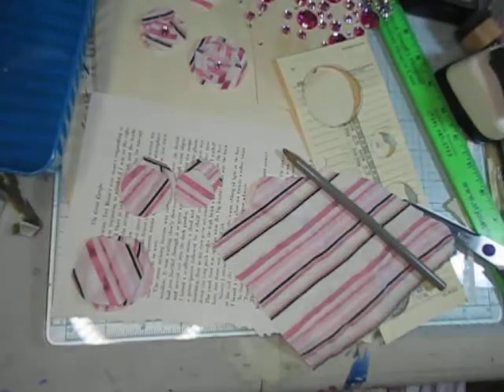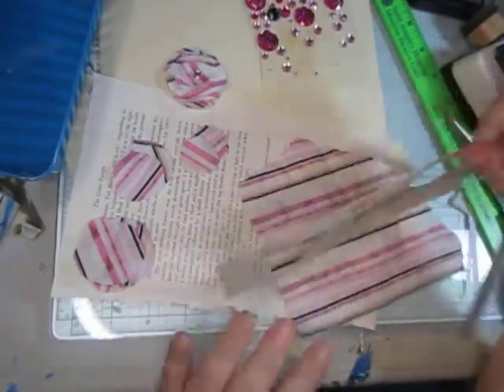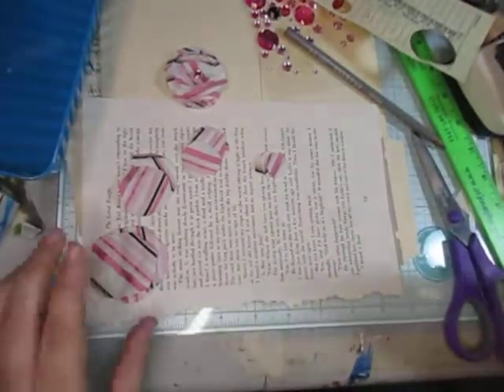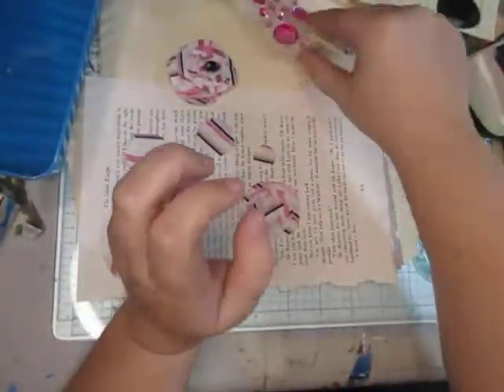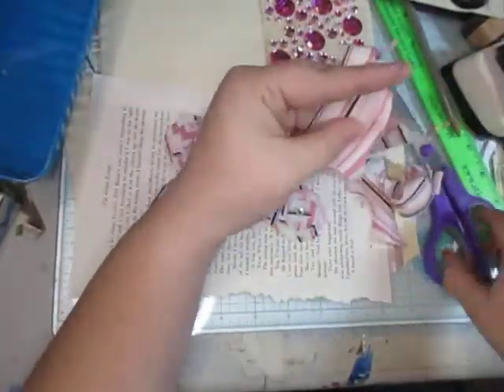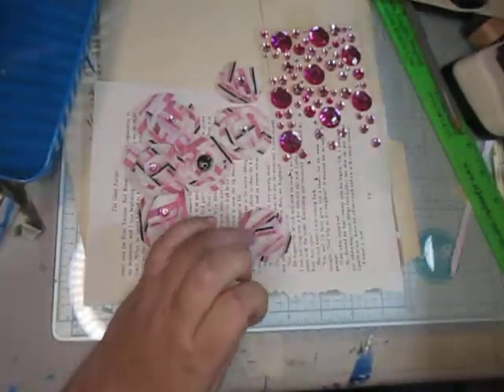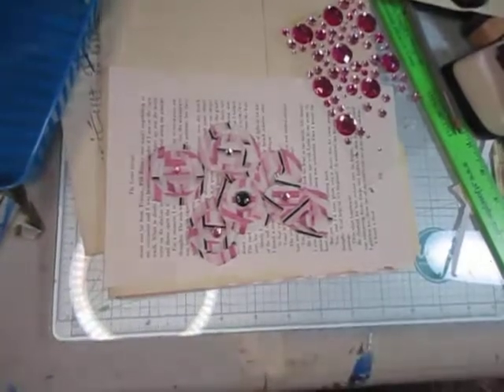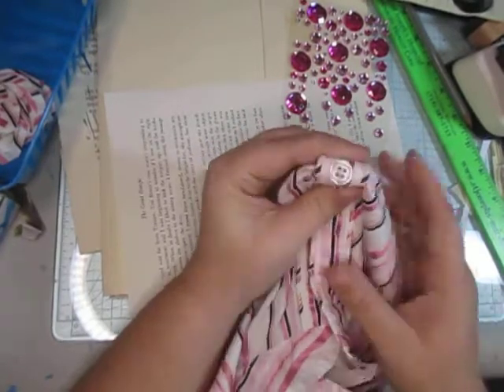Craftwithme Making Fabric Circle Flowers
I became inspired by 2 other YouTubers Cori Dahmen and The Paper Outpost.
Cori Dahmen shows how to make them with upholstery fabric. The Paper Outpost suggests to use old clothes and sheets to use as fabric for projects. So I grabbed a button up shirt and tried making some fabric circle flowers. I mention what else I use the fabric for. So I waste as little fabric as I can. Do you ever have old clothes you don't want to throw away or donate? I hope I give you some ideas on maybe how you could use them.